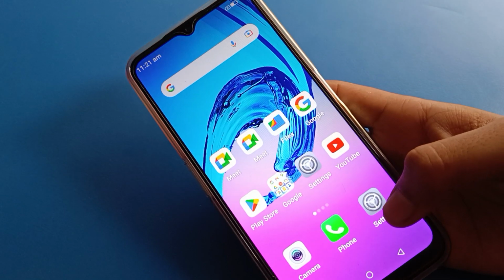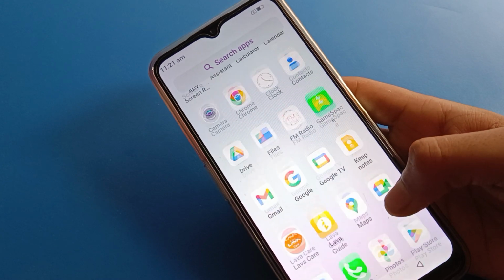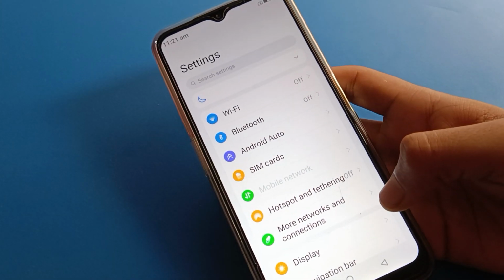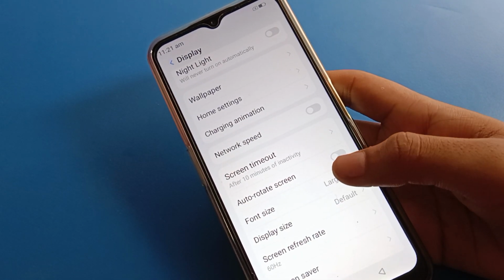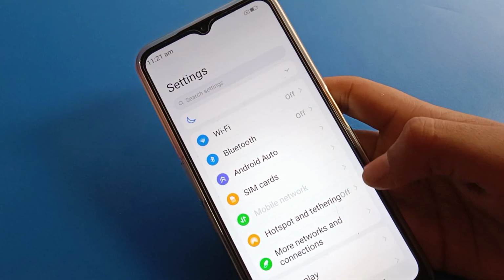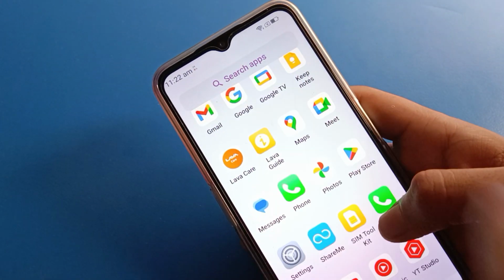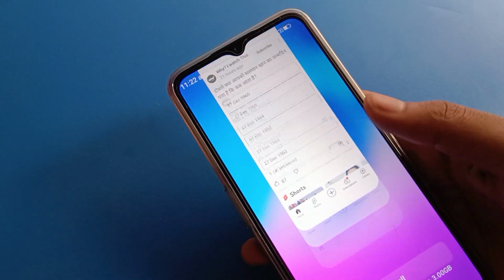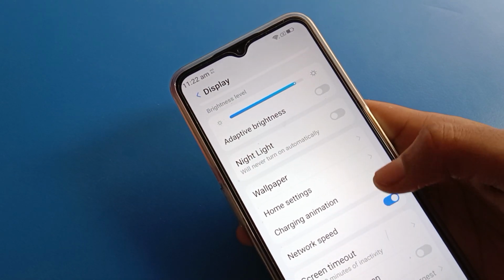Display setting Lava x2, how to show network speed lava phone